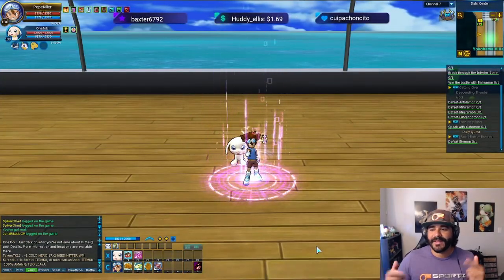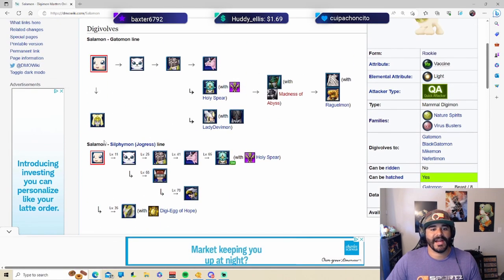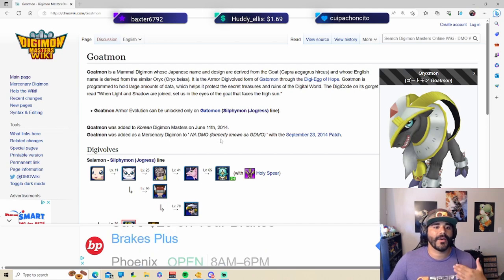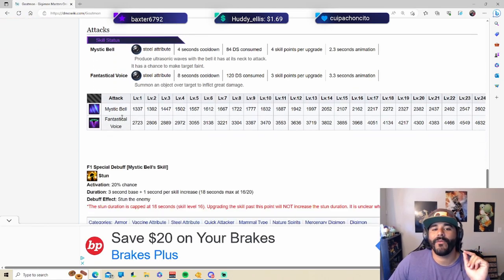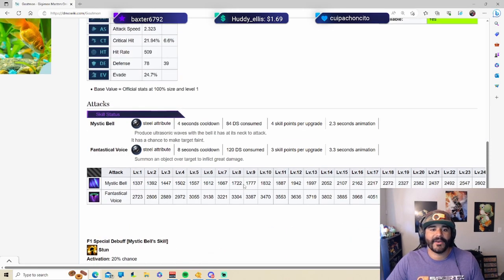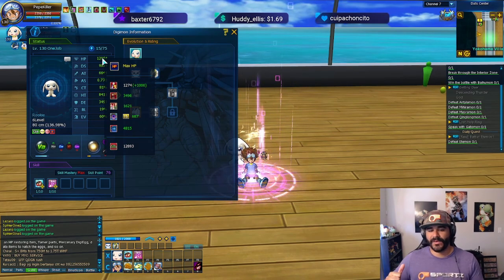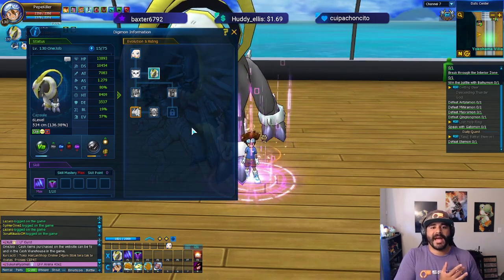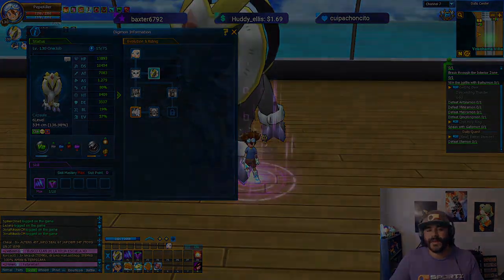The MVP!!! Goatmon is Broken Digimon Masters DMO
One of the most useful digis in the game! Hope you guys enjoy it

Welcome to the PinchE family and have a wonderful day.